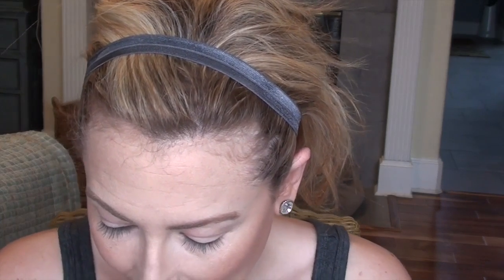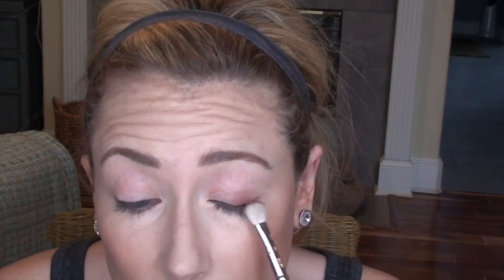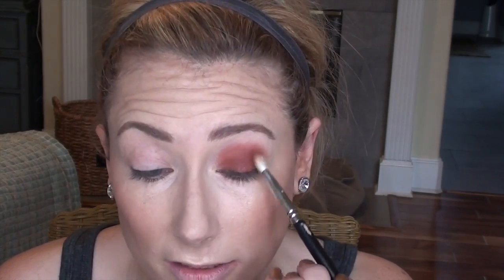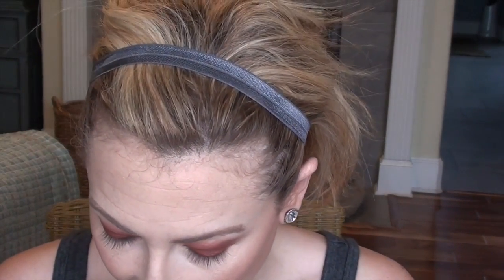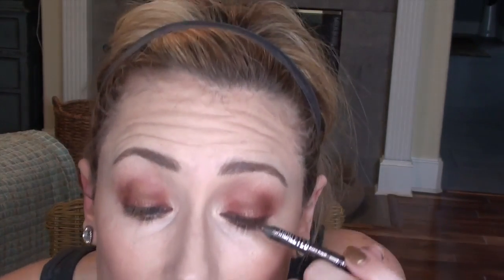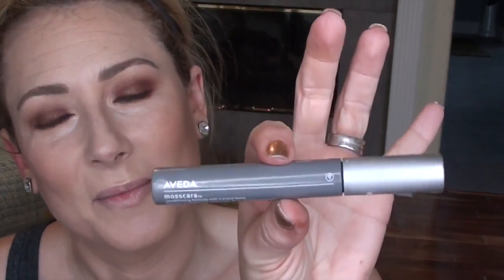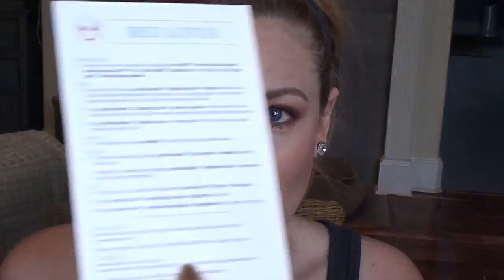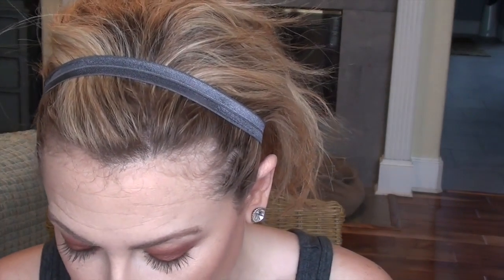Requested: Aveda Eye Tutorial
This has been one of my go-to looks lately, so I've recreated it here for you!

Thank you to Aveda for sending me all these lovely products to try!

Pink Fluffy Brush (dupe for Mac 224)-Soho London at Walgreen's

*Occasionally, I get sent a product for free to review, which is done at the company's own peril. Sometimes I like their product, but sometimes I will give it a big thumbs down. I make a small pittance of a commission when you use said links to purchase the item in question. While I enjoy making YouTube videos and interacting with the viewers, to justify the insane amount of hours I spend planning, filming, editing, uploading, researching, answering comments on YT, answering comments on FB, responding to tweets and emails, I need to make a small bit of money. Otherwise, I'm not someone with a part-time job, I'm an obsessive compulsive beauty/computer freak who has become a bit of a shut-in.